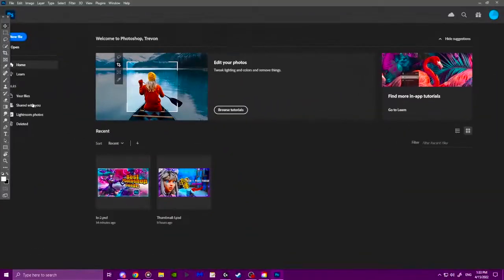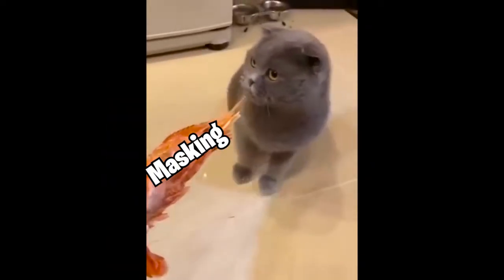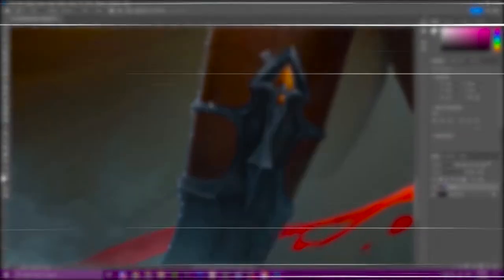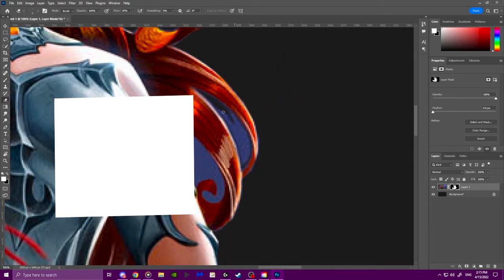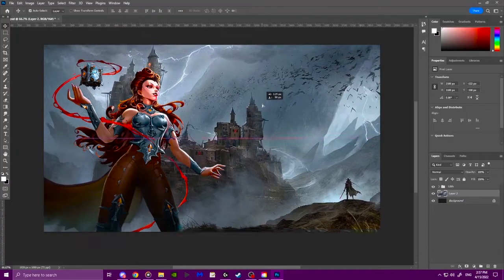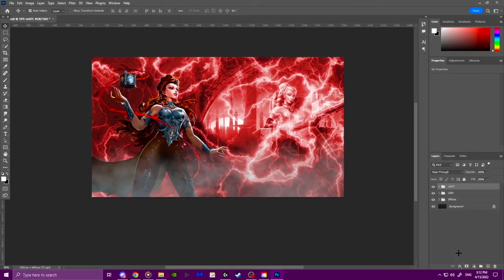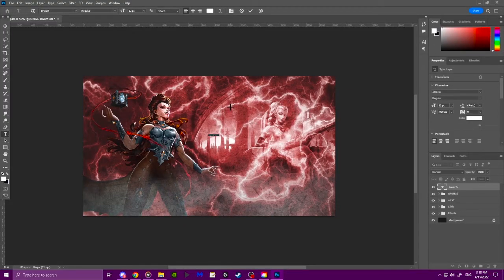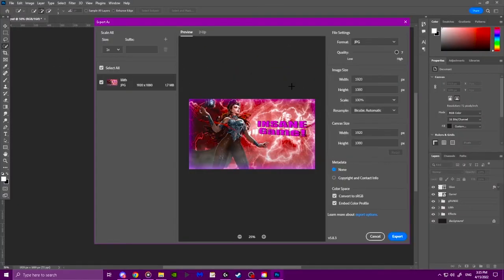How to Make Amazing Looking Paladins Thumbnails - Easy & Quick Tutorial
A quick and easy tutorial that'll help turn your paladins thumbnails from Meh to Amazing. People tend to overthink/underthink what a thumbnail is, and the Importance of one.